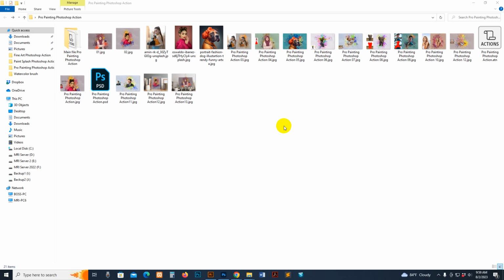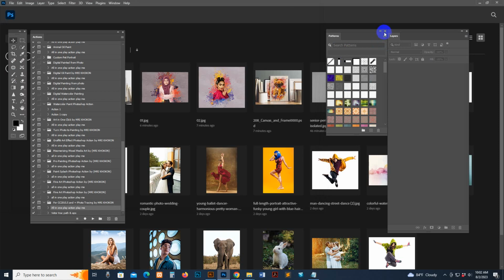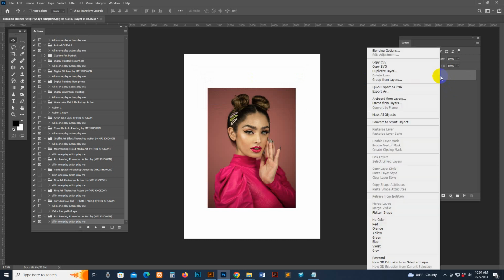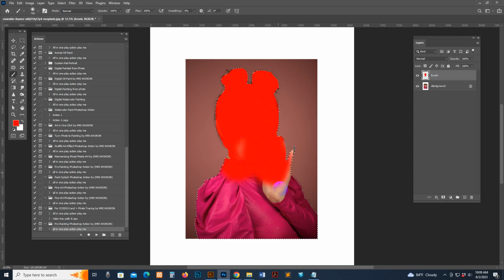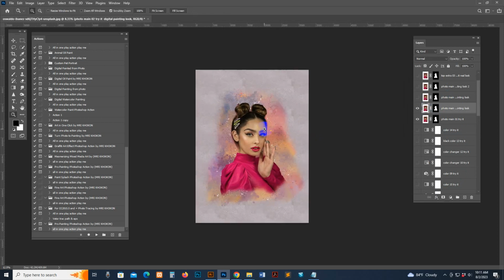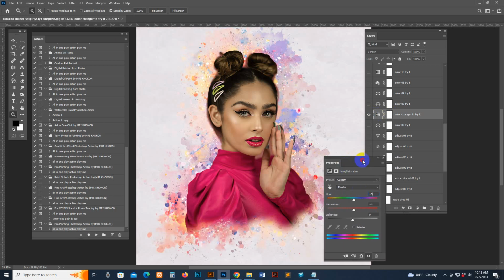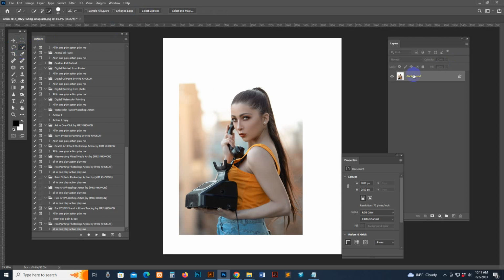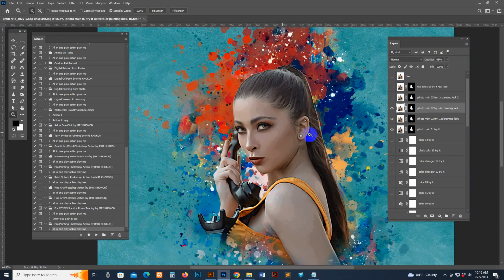Professional Painting Photo Effect Tutorial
Photoshop actions are pre-recorded steps that you can apply to your images to achieve a certain look or effect. With watercolor Photoshop actions, you can transform your photos into stunning works of art with just a few clicks.

• Helpfile includes how to usage

• 20+ Unique color adjustment

Our Support:
Are you confused about how to use the product, no problem, we will give you Live support.

We provide LIVE support through AnyDesk on how to work the product and how to customize the product. Fix your time now!!!

You can message the mentioned information
Get support very quickly

Hire Me!
If You Are Looking For A Creative Designer.
We Are Available.
Design Customize, New Design, or Any other Design.
Just knock me!